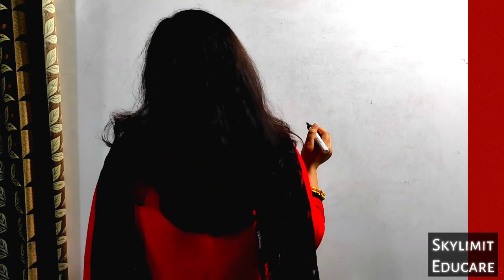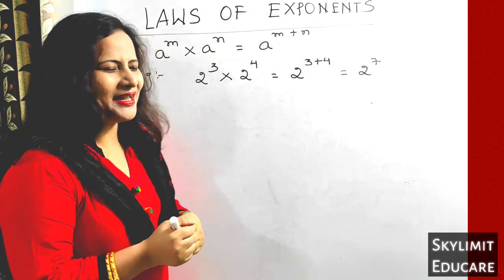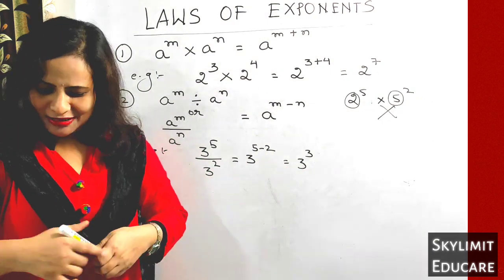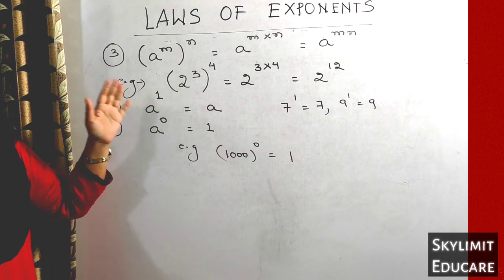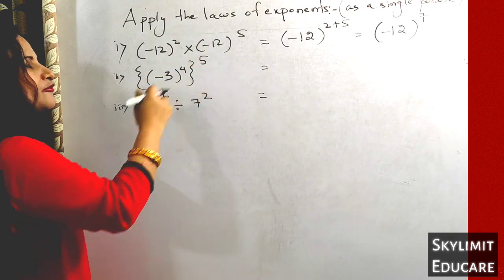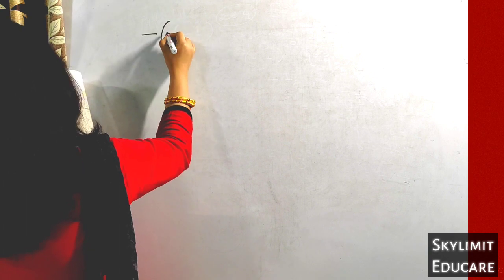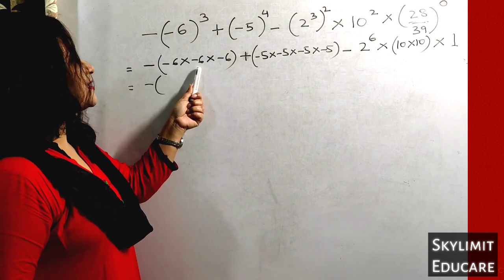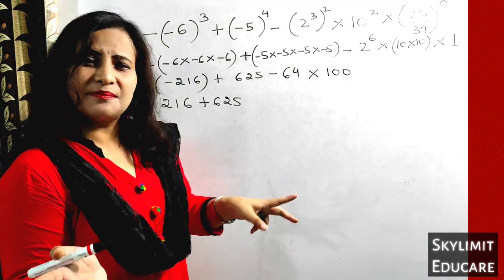Exponents and powers,laws of exponents | class 6 | part-2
introduction to Exponents and powers class 6 part - 2

The concept and laws of exponents are explained briefly. Step by step solutions to solve questions like simplify, find the value of, express as an exponent of a single number, finding reciprocal, express in exponential form as prescribed by the ICSE syllabus for class 6 students are explained in great detail. It is really important for the students to understand the simplification in a better way. Through this video a student will definitely learn to solve critical questions based on exponents.

Exponents and powers part 1video link;